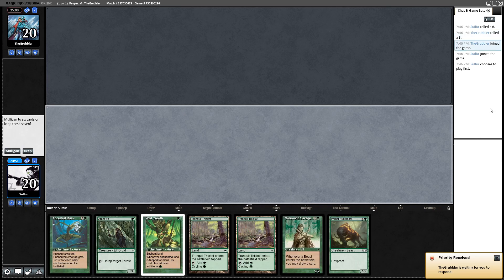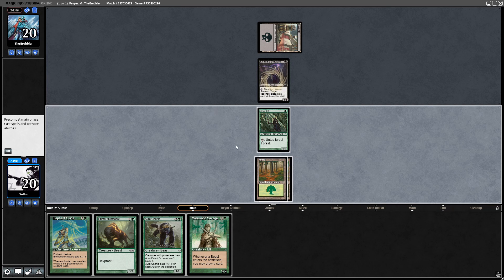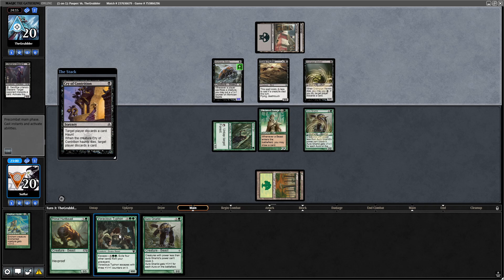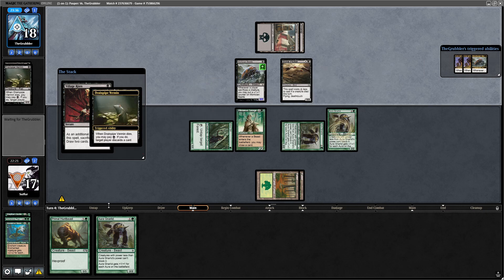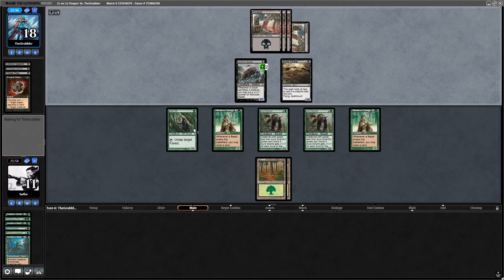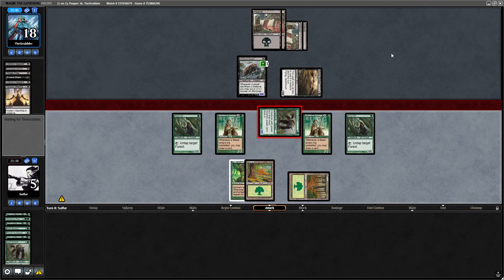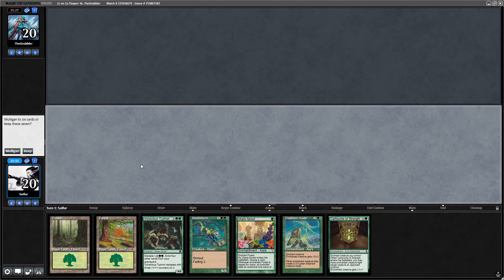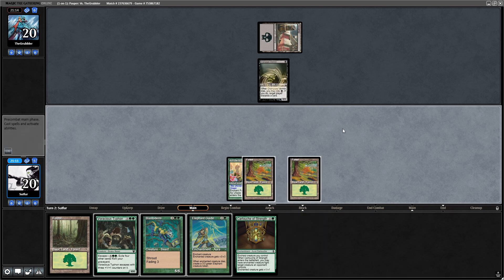Pauper Beasts! Versus Discard Aristocrats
We get completely run over by a really interesting brew!